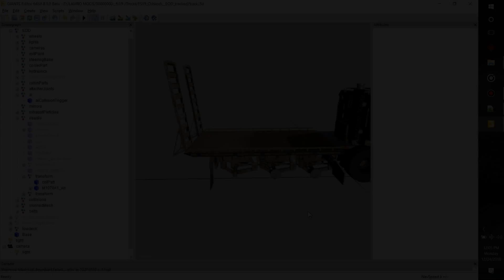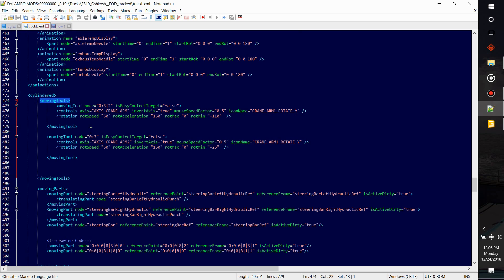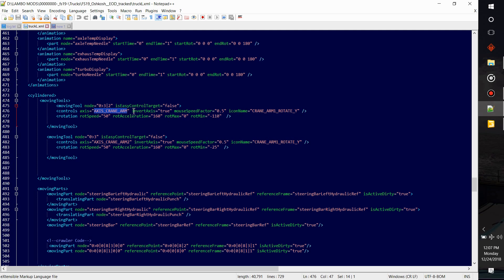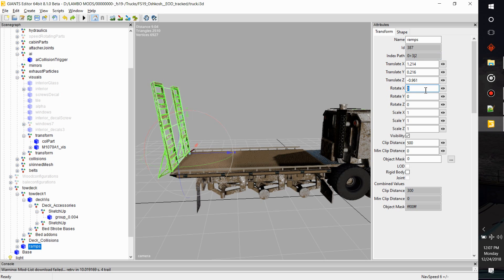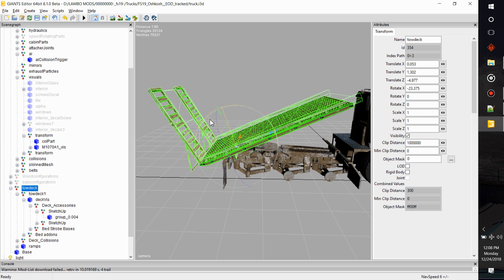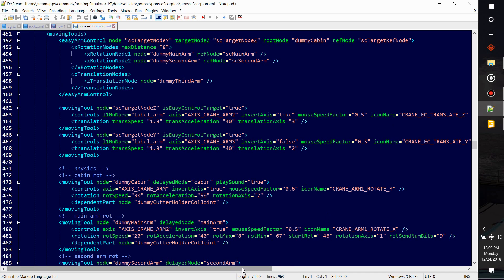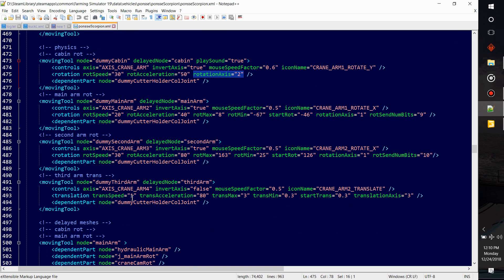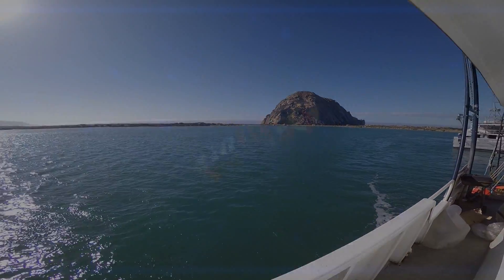Farming Simulator 19 - MODDING EP# 18 - Moving tools - animate your mod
I am going to go over moving tools in a brief video. There is alot more to them, but this is the basics.

I added an xml download that has code in it to help you with coding.

Beta testing info below...

FS19 MODDING EP# 4 - I3d mapping Explained